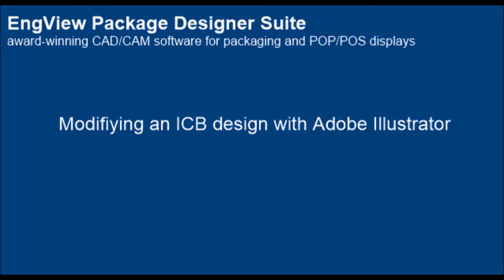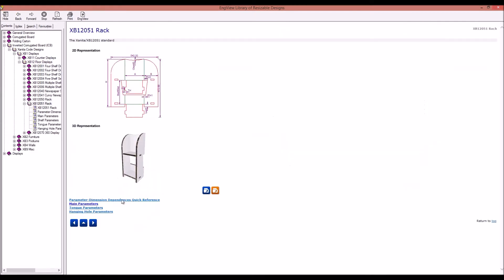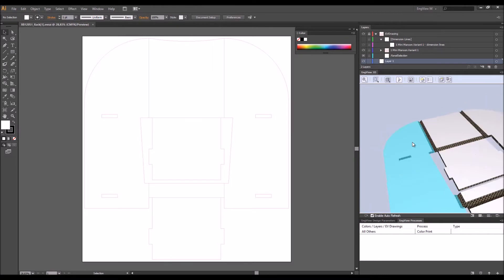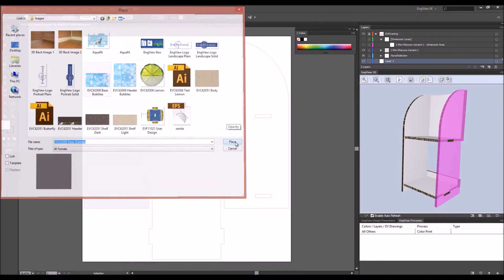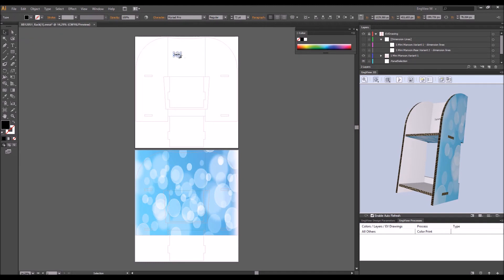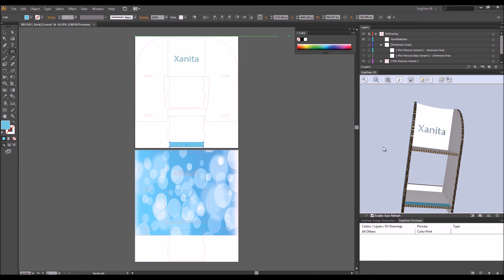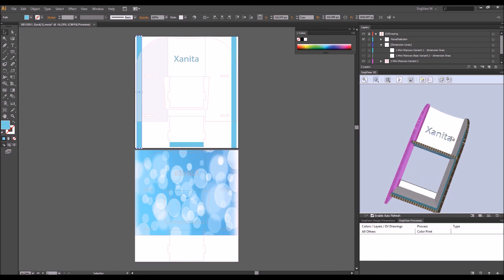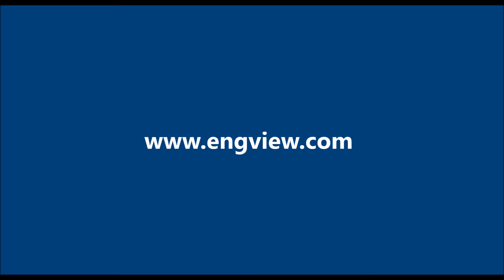EngView POP/POS displays software I Modifying an ICB structure in Adobe Illustrator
Modifying an ICB structure in Adobe Illustrator - one of the abilities within the EngView packaging software.